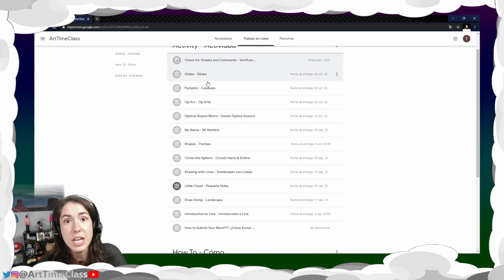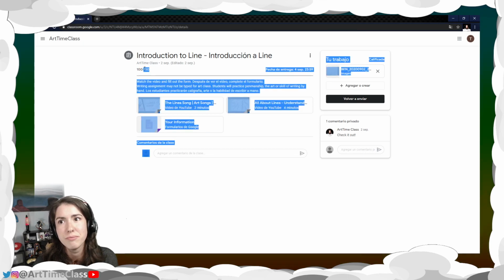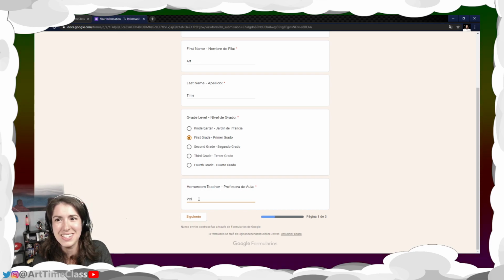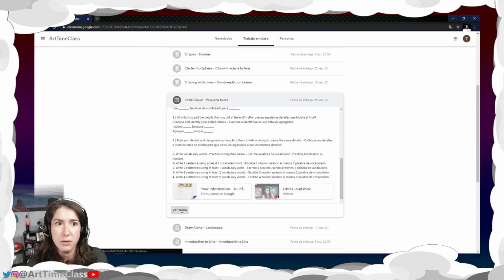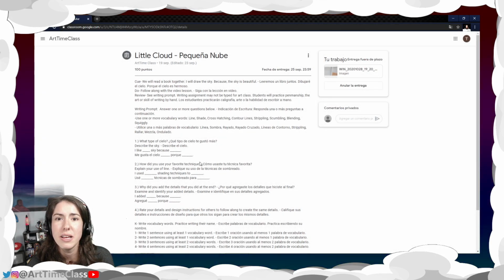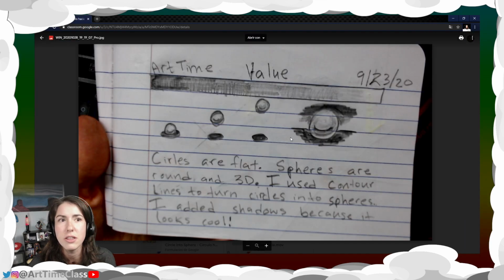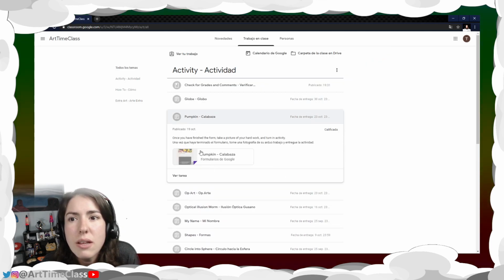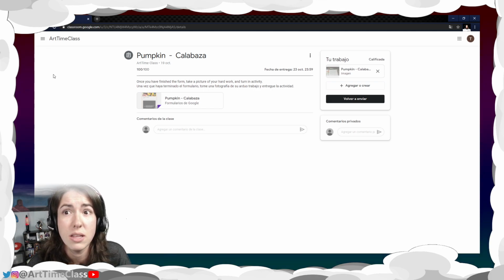Check for Grades and Comments - Verificar Calificaciones y Comentarios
Check all activities below for your grade and any comments. Redraw any activity for a higher grade.  -  Consulte todas las actividades a continuación para conocer su calificación y cualquier comentario. Vuelva a dibujar cualquier actividad para un grado superior.